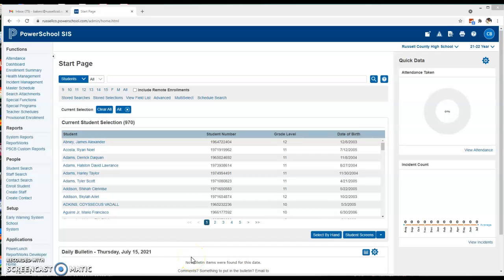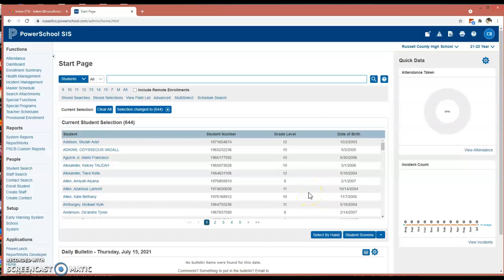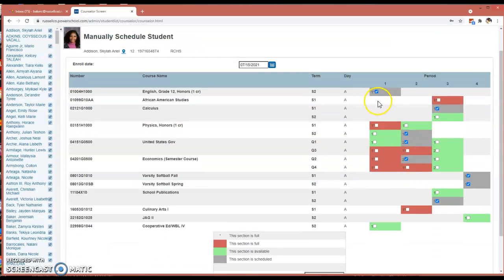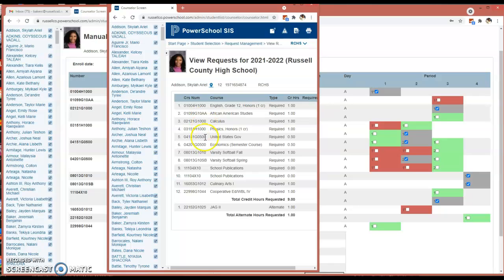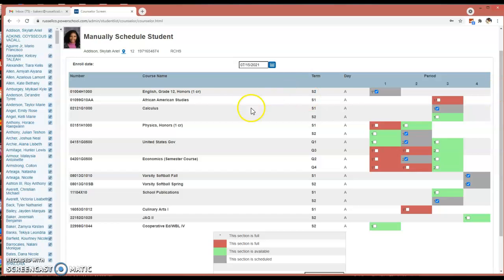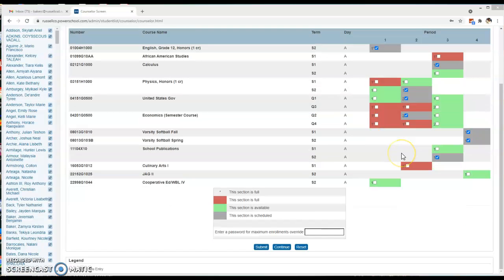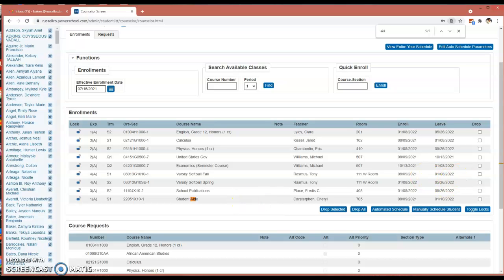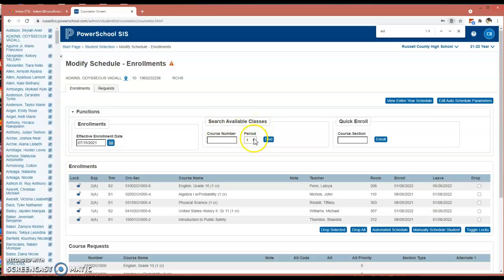Filling Holes in Student Schedules